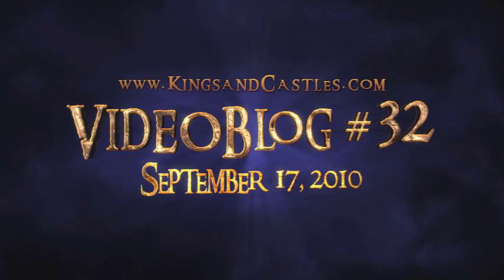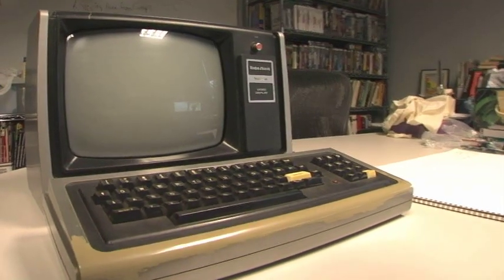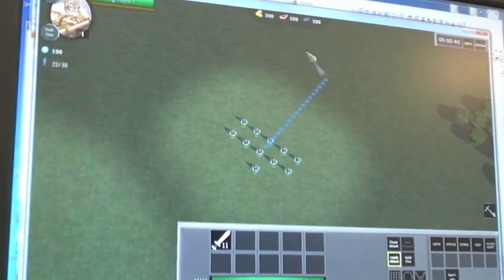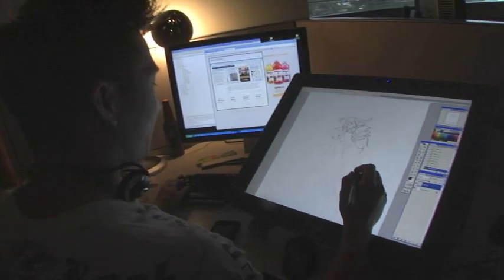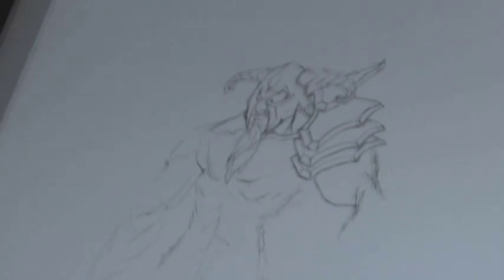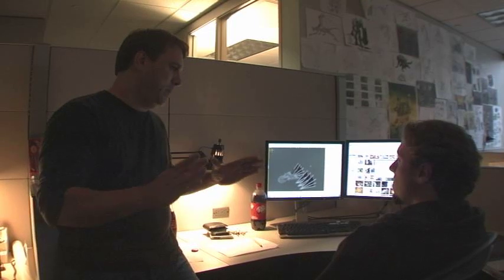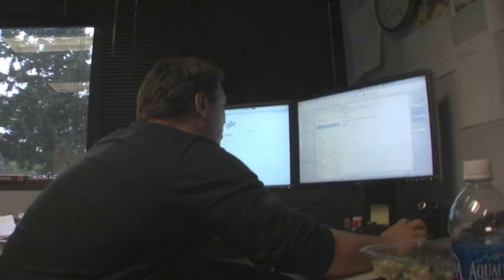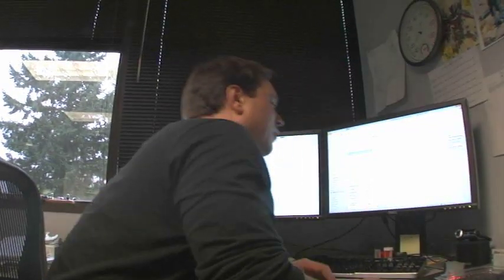Chris Taylor's Kings and Castles | Video Blog Episode # 32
Chris Taylor's Kings and Castles | Video Blog Episode #32 Check us out on Twitter@GasTalk! and search for :Chris Taylor's Kings and Castles on Facebook!